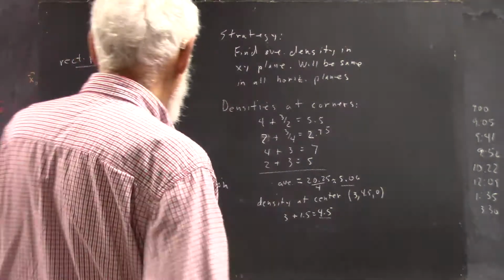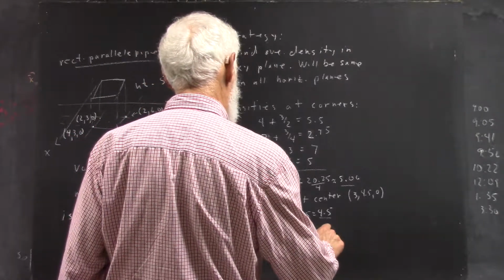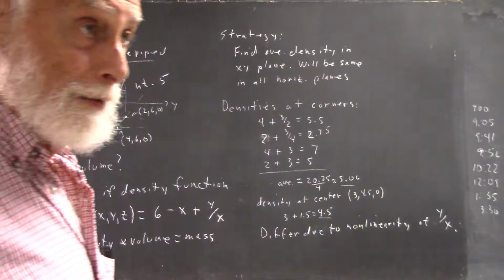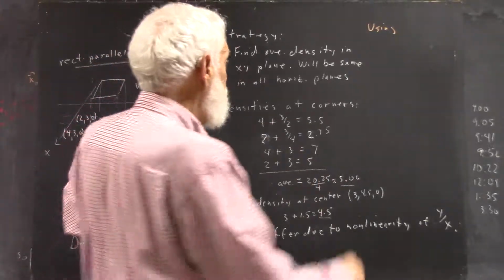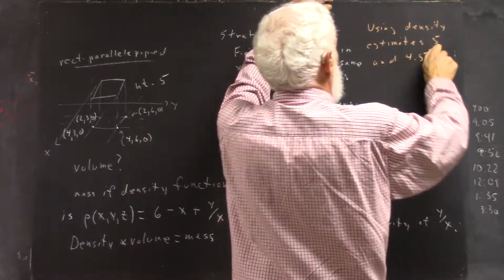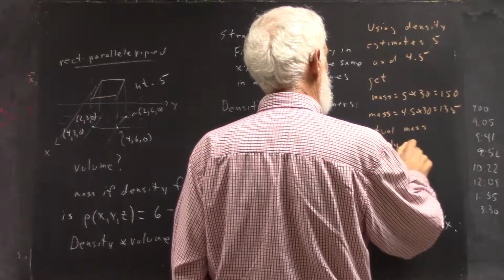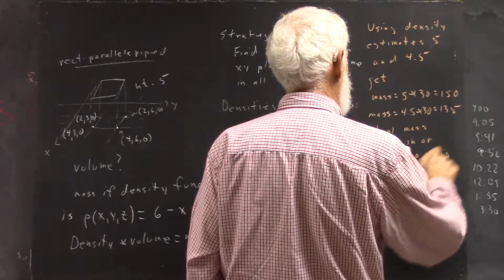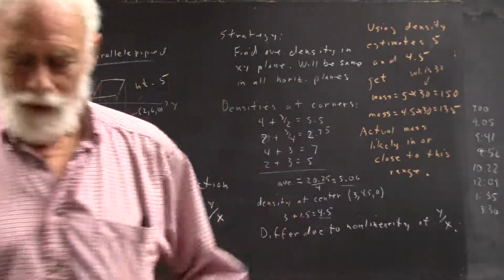dagmult 2766 mass of rectangular prism estimate based on densities at vertices and at central poin